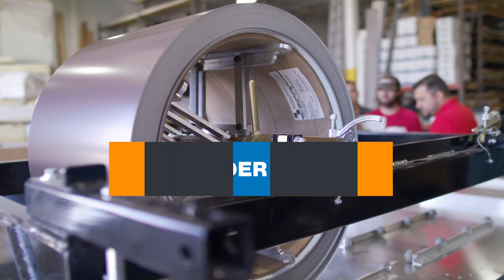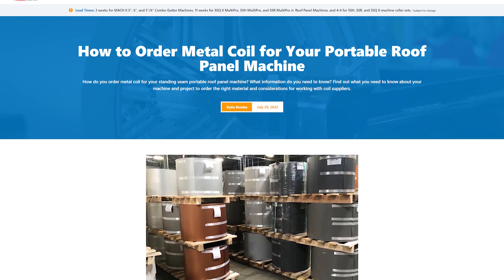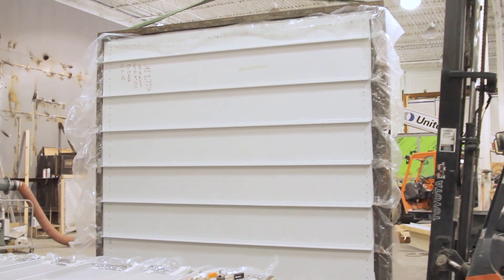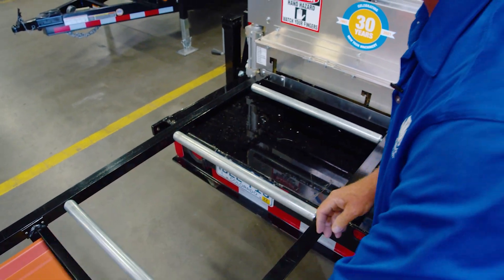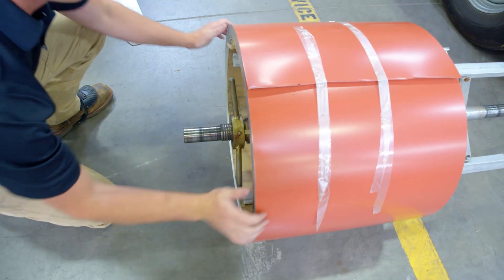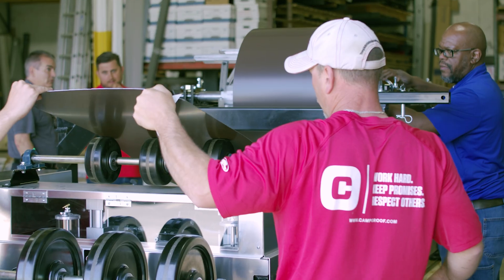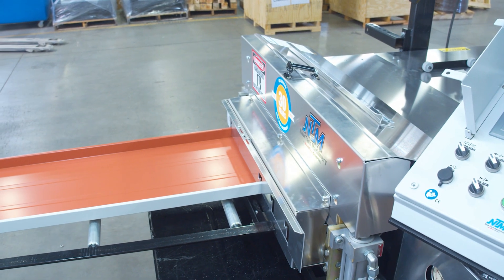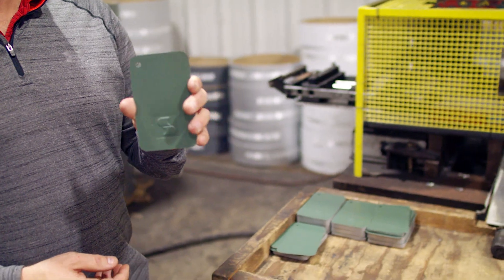How to Order Metal Coil for Your Roof Panel Machine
How do you order the right type, thickness, width, and quality of metal coil for you roof panel machine?

With so many different options available when it comes to ordering metal coil for your roof panel machine and project, it can be confusing to keep everything straight and certain specifications can be easily overlooked. In this video, Katie from New Tech Machinery explains how to order metal coil from your supplier based on your project requirements and your roof panel machine's capabilities.

Topics covered:
►Intro 00:00
►What is the scope of your project? 0:46
►What material type and gauge is specified? 1:08
►What profile will you be using? 1:24
►What color will be used for the project? 1:51
►What panel width is required? 2:12
►What are the limitations of your roof panel machine? 2:54
►What should you consider when choosing a metal coil supplier? 5:05

Follow along with the blog article to learn how to order metal coil